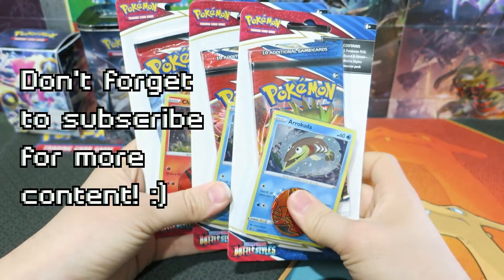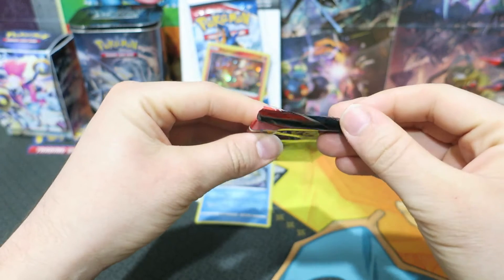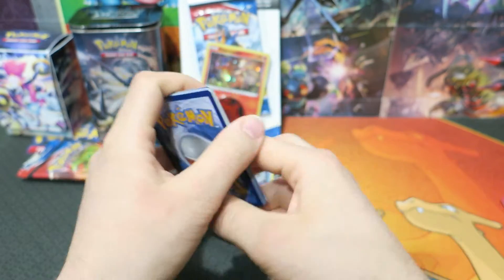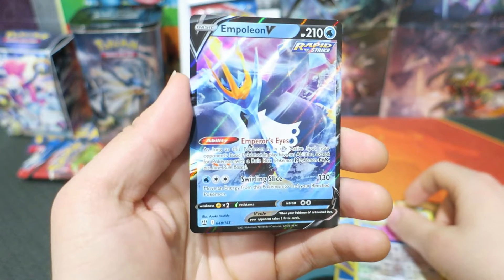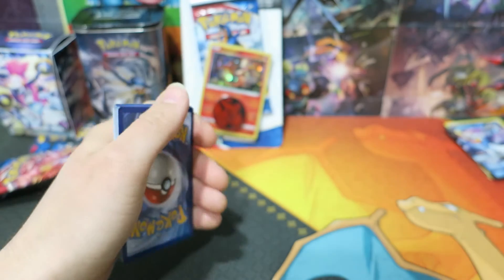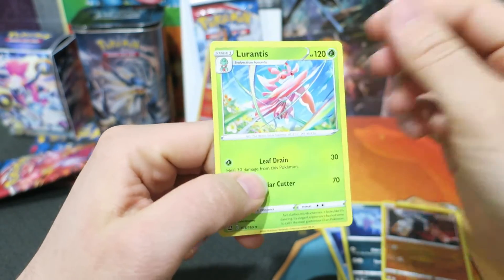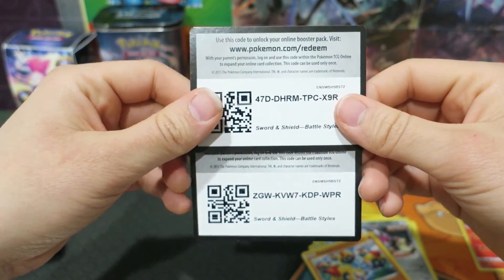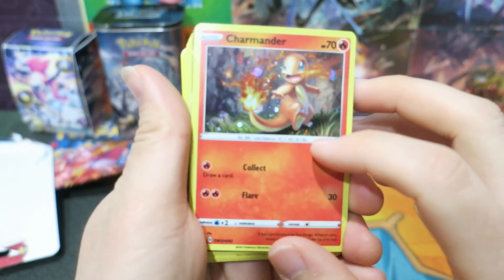3 Battle Styles Pokémon Booster Packs!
On my channel, you will find competitive content about the Pokemon Trading Card Game, tutorials about different mechanics within the TCG, weekly decklist, and booster pack openings. Many videos I upload during the week come over from my Tik Tok where I upload videos just about every day!

Yesterday I wasn't even looking for Battle Styles and happen to find some when I was out doing some shopping. Pretty happy with my first 3 packs with a Booster Box coming next week!

Where I upload TCG-related content every day!

Where I live stream just about every Sunday and Thursday at 9pm PT.